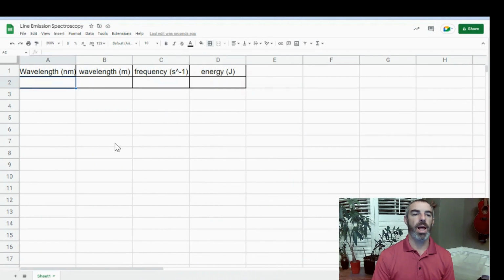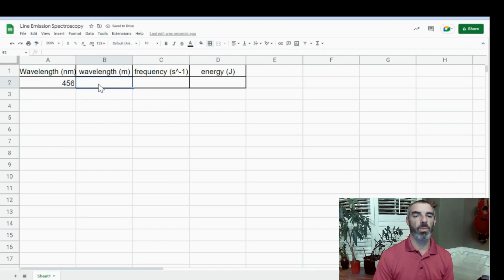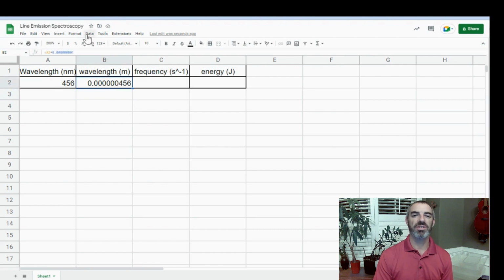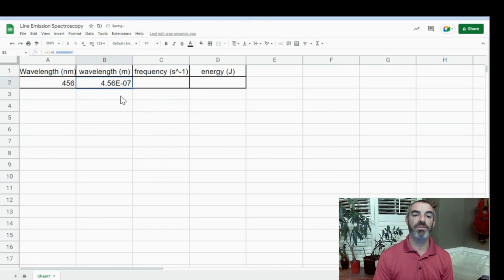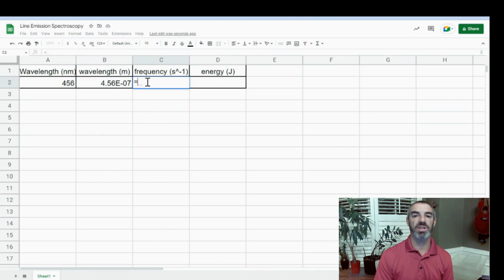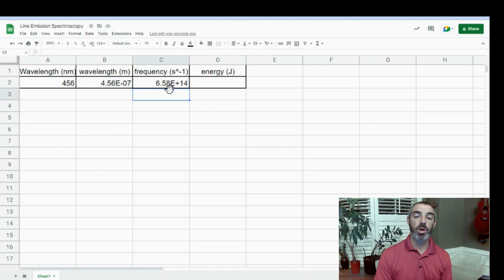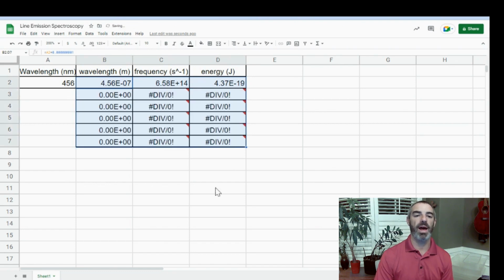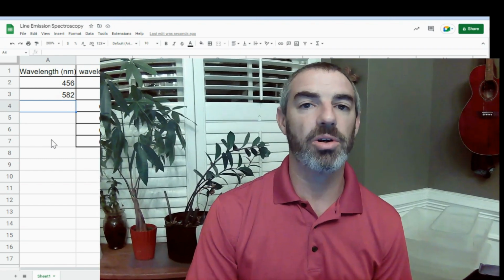Line Emission Spectroscopy Analysis -Google Sheets